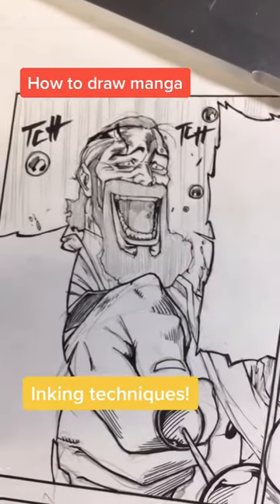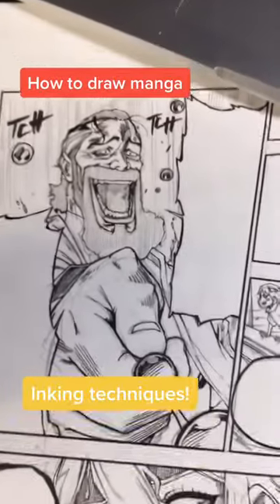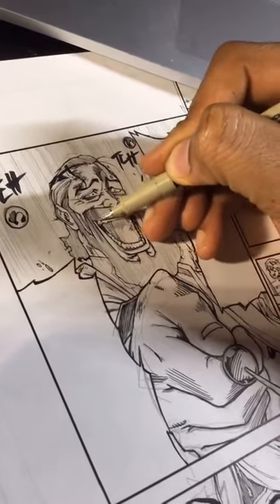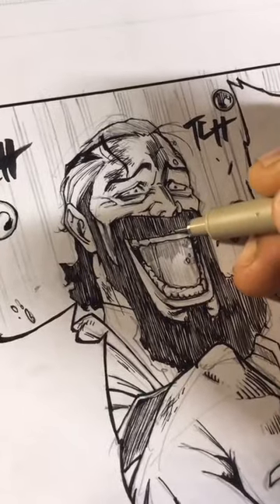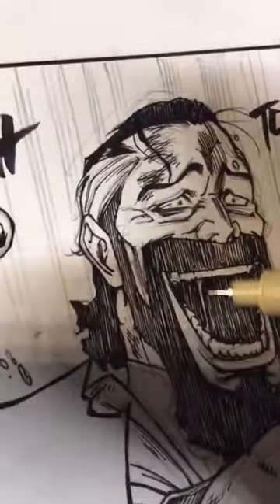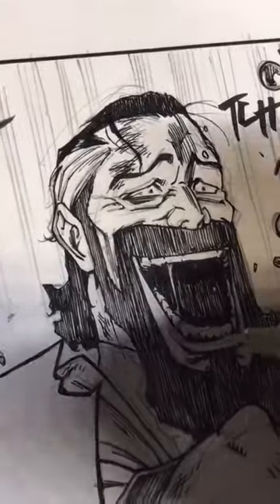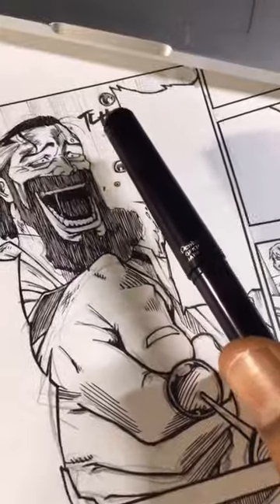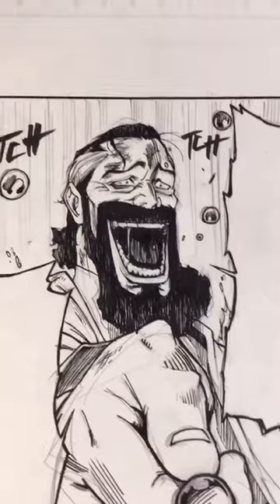Exposing Secret Inking Tips For Manga Pages!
Exposing Secret Inking Tips For Manga Pages! Get My Manga Apple Black, How to Draw Manga Tutorial books and more: